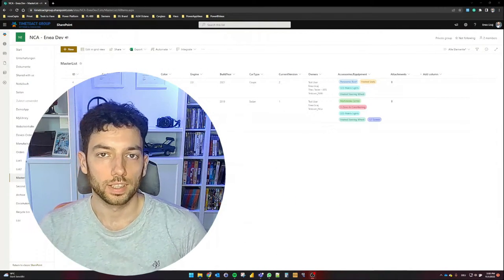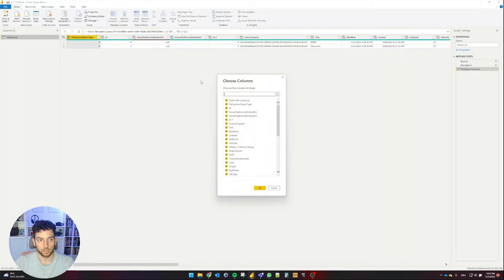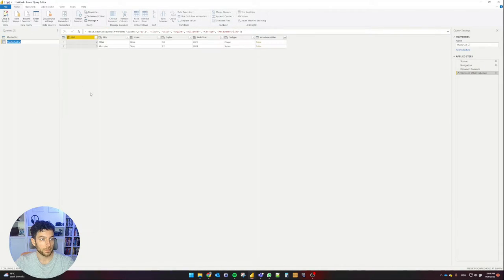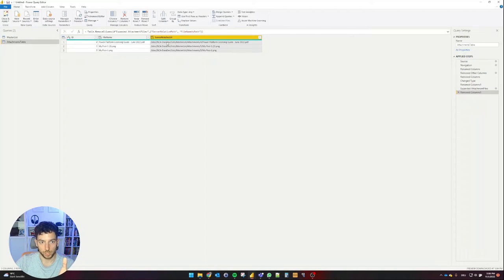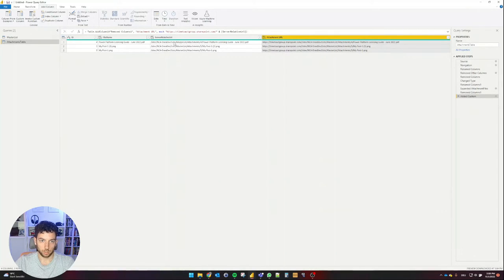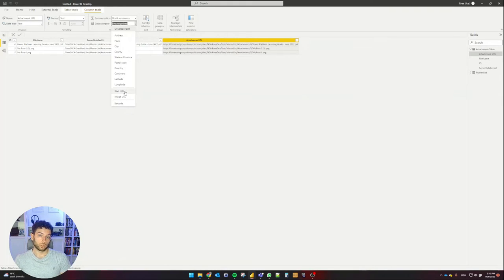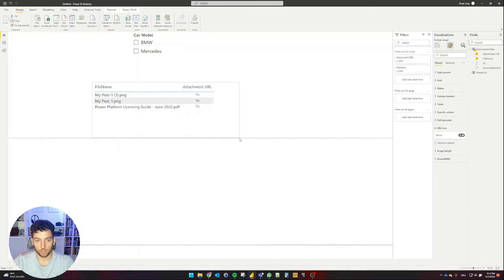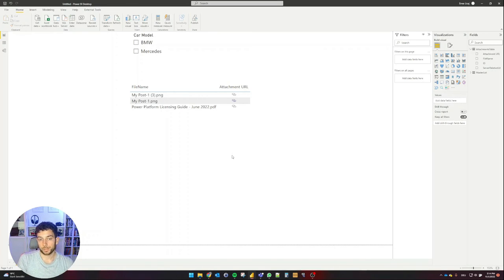📊Power BI - How to work with SharePoint List Attachments📎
Today's video has been inspired by a comment in one of my previous videos. The viewer asked how we can handle SharePoint List attachments in Power BI.
Here are my findings:

There is no known way to view all types of files in a Power BI Report. If you are only uploading image files then you could format the column in Powe BI as an "Image URL" type of column and can show the images in the canvas. If you are uploading different types of files then the best way at the moment to handle that is to format the column as a "Web URL" type of column which will then open any type of file in your browser.